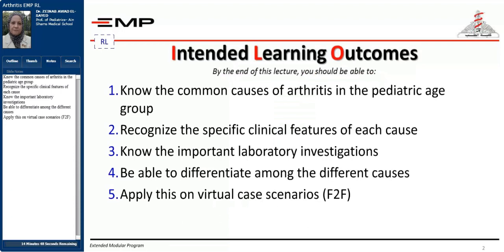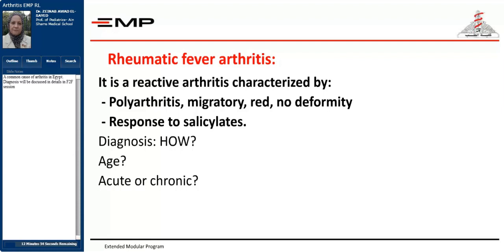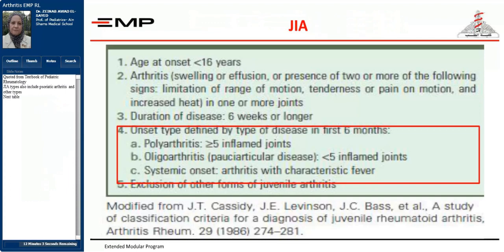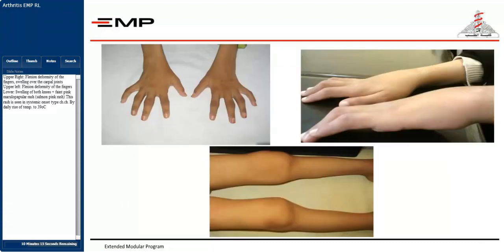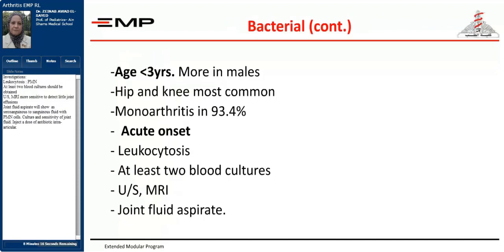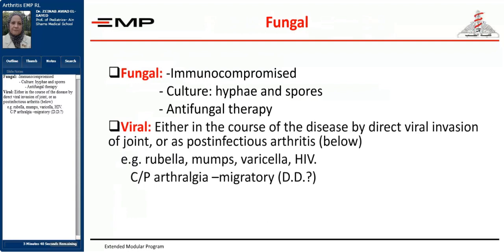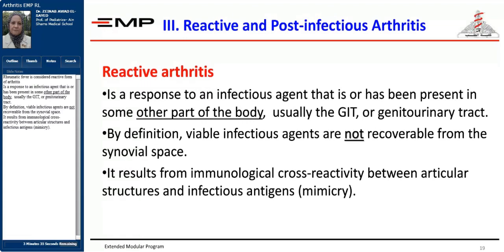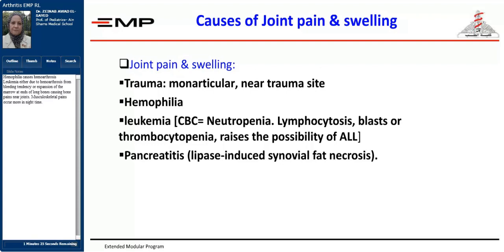Arthritis EMP RL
Dr Zeinab Awad